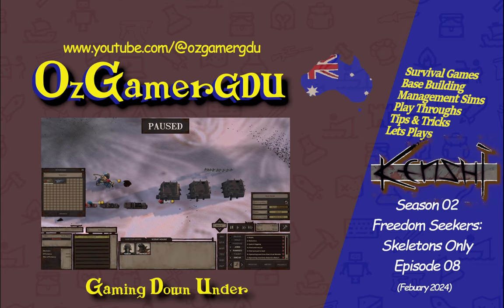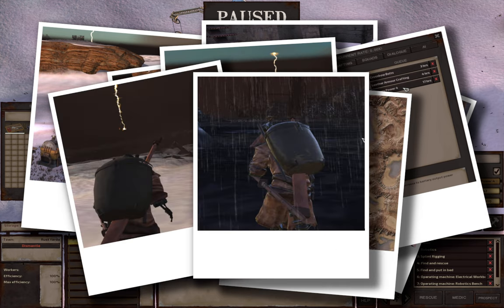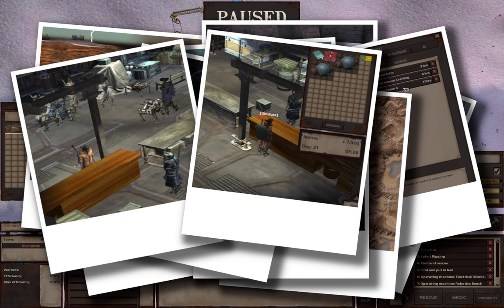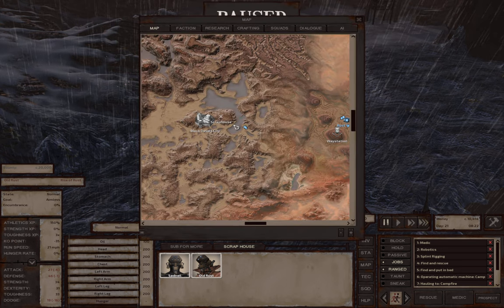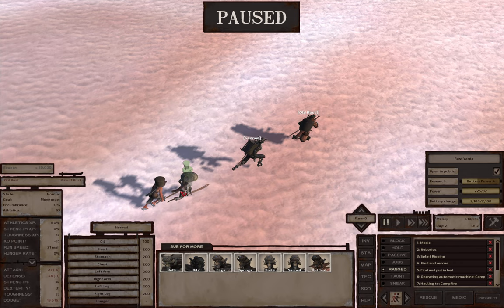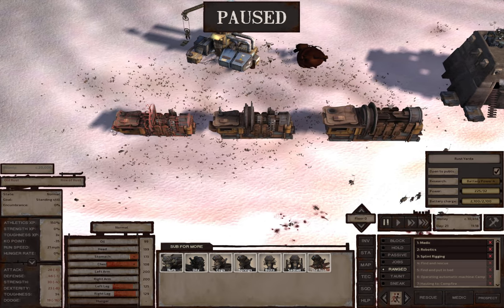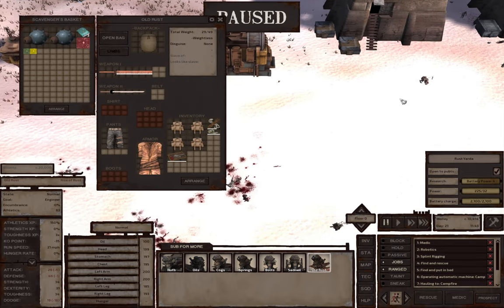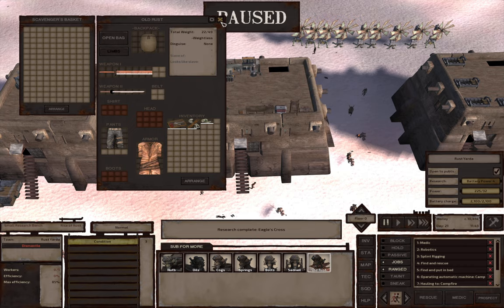Kenshi Skeleton Only Freedom Seekers - Making Crossbow Bolts | s02e08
In this episode of our all-skeleton Freedom Seekers series, we bring Sadneil home, expand our outpost a little and start producing crossbow bolts.

Playlist for my nobodies series